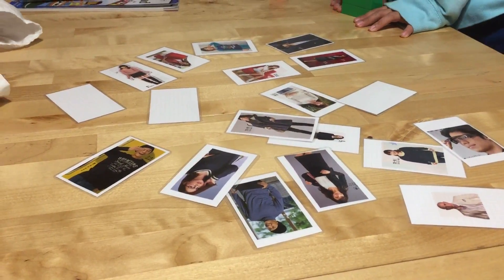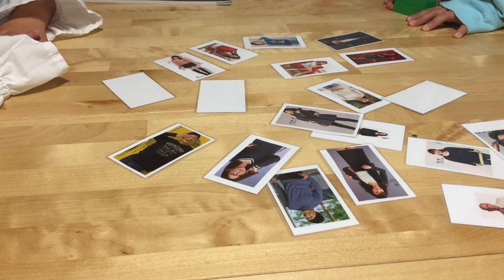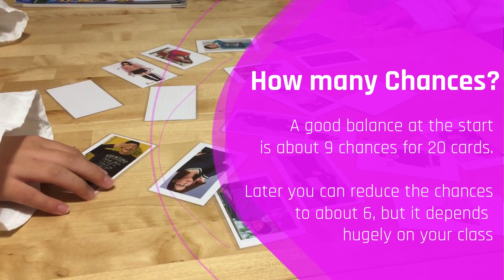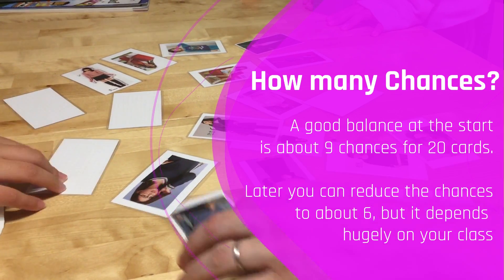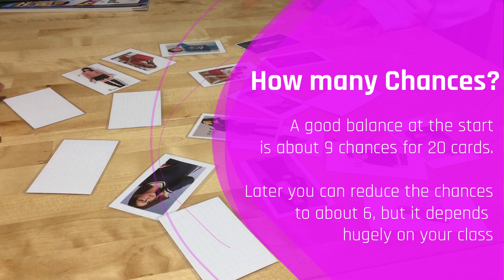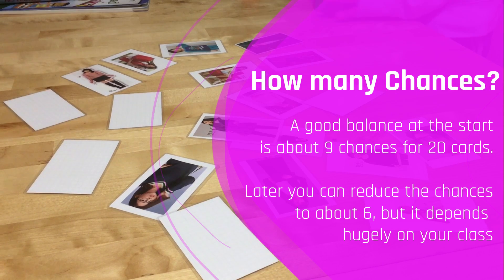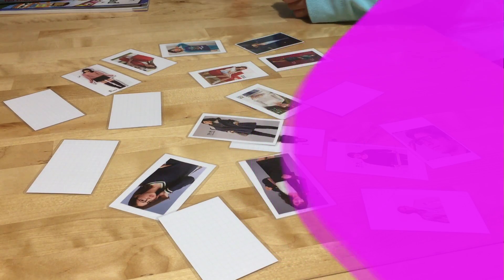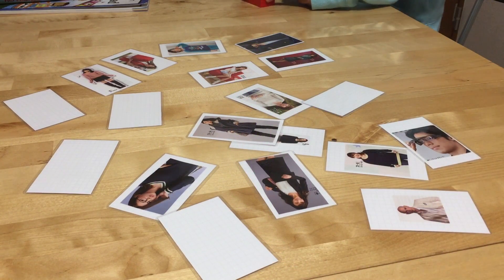ESL Game for Questions | Guess Who - Videos For Teachers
In this video, Steve breaks down a few different ways that you can use the classic children's game Guess Who? in your ESL and EFL classes.

In the video, we show you how to use Guess Who? to teach "is he/she wearing _____?" & "Does it have_____?" but there are thousands of ways to play.

Do you have any other ways to play "Guess Who?" with a classroom filled with students?